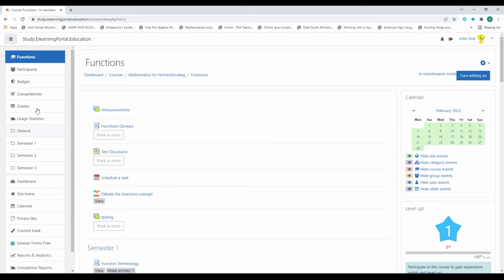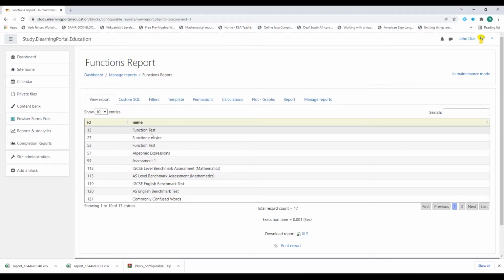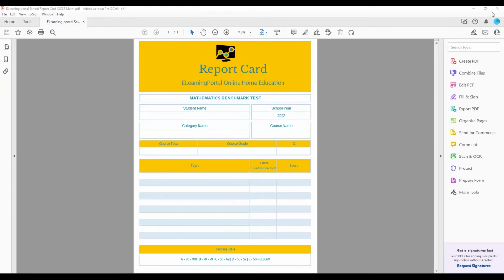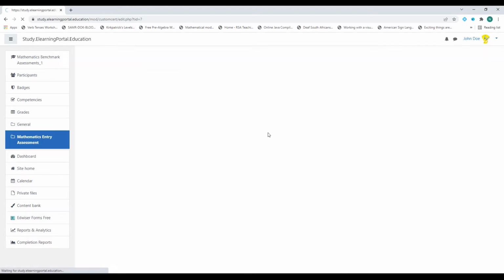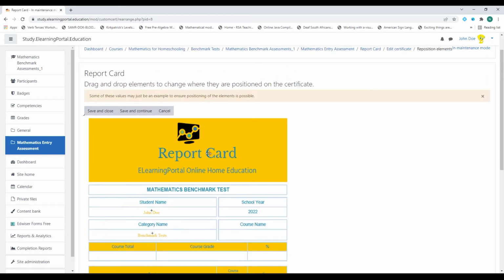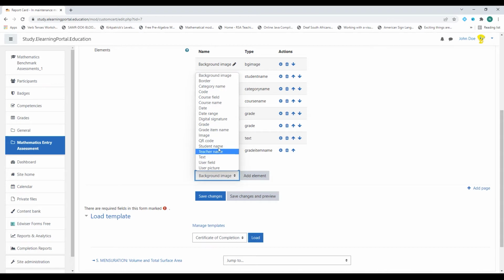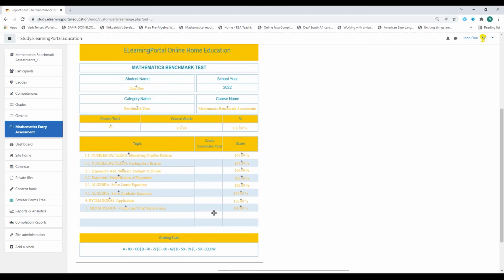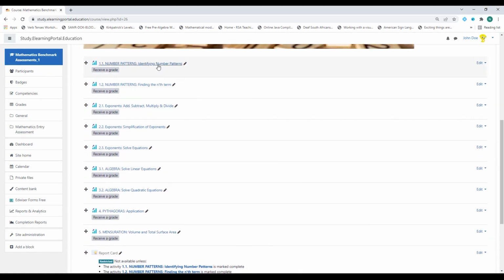Create Custom Student Report Cards in Moodle Using Custom Certificate - Step-by-Step Guide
Learn how to design custom student report cards in Moodle using the Custom Certificate plugin in this step-by-step tutorial! This video will guide you through the entire process, from installing the plugin to customizing and generating professional report cards for your students. Perfect for educators, administrators, and course creators looking to enhance their Moodle capabilities. Transform your assessment and reporting process with ease. Watch now and start creating personalized report cards in Moodle today!

Plugin:
Custom Certificate: